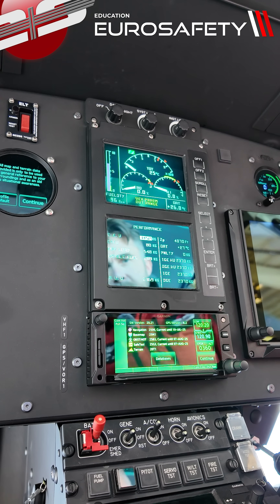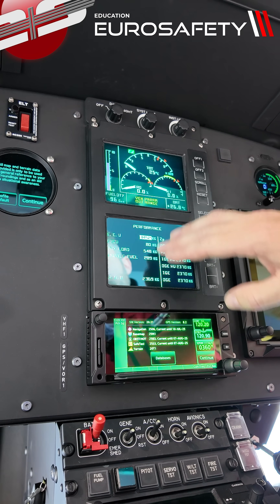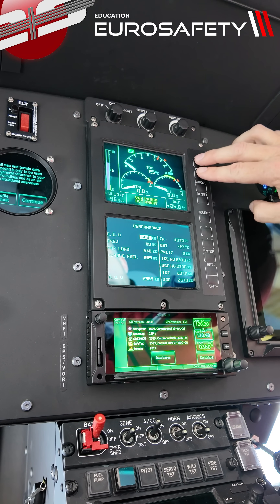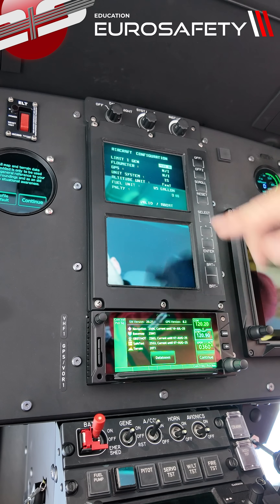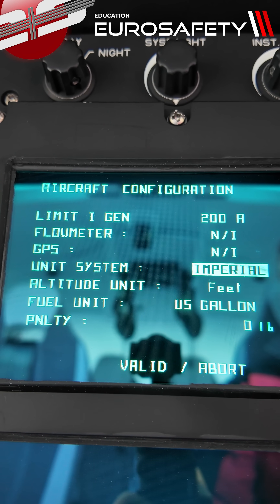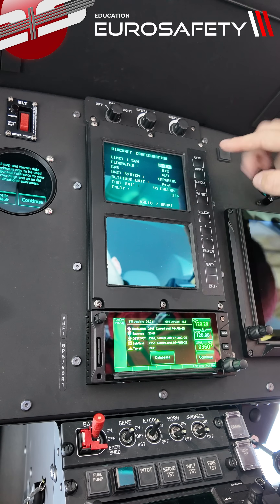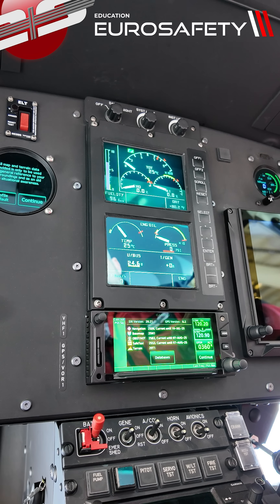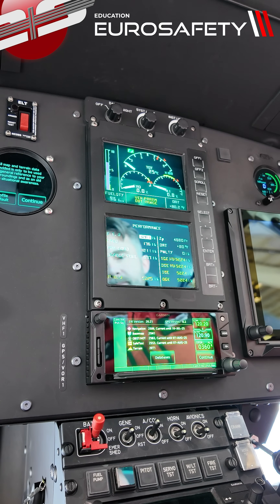#300 - How to Change Weights on Performance Page in VEMD equipped Airbus Helicopters